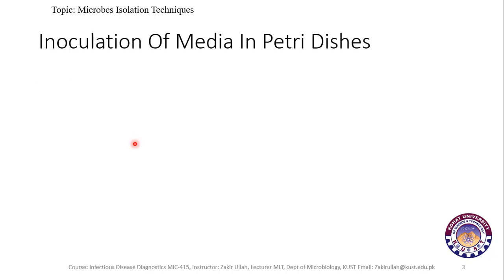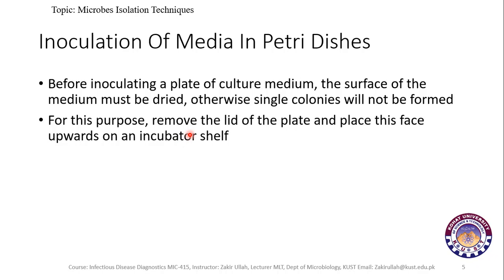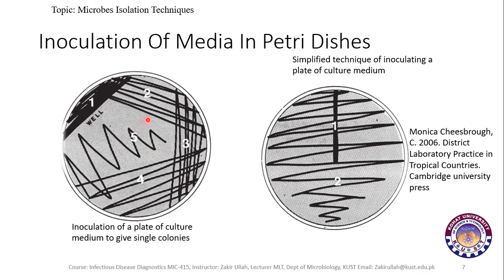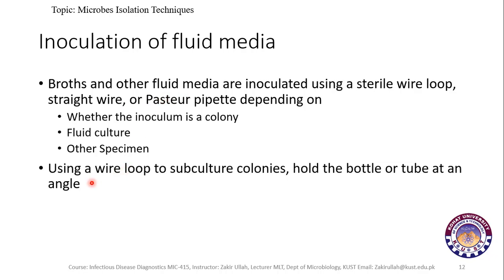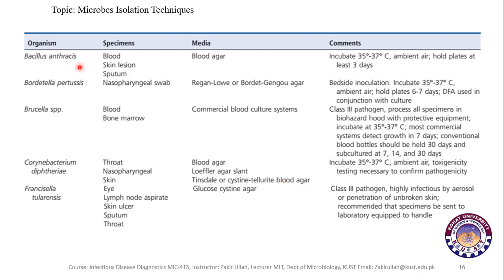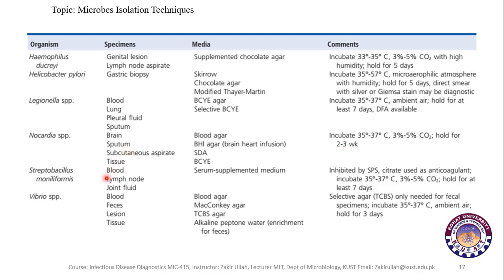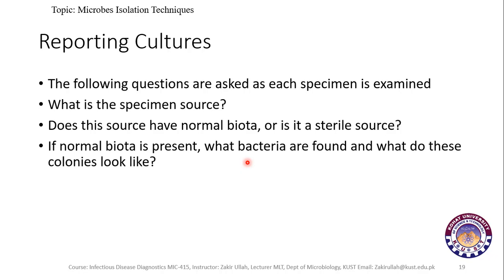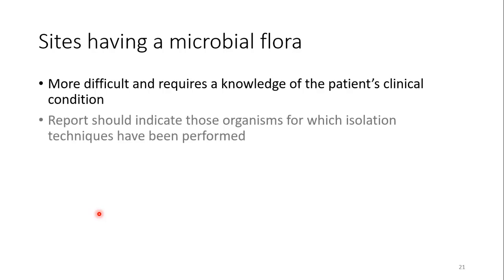Microbes Isolation Techniques